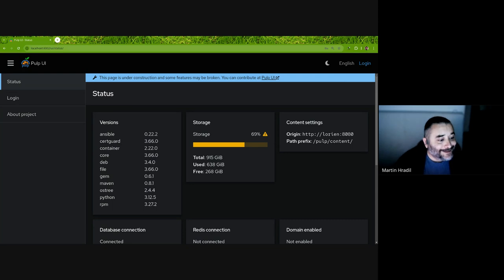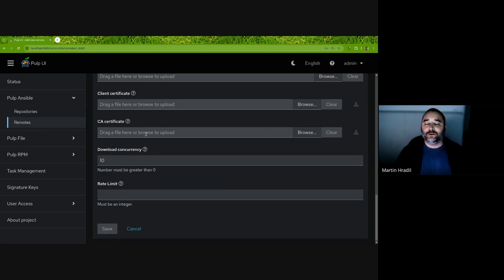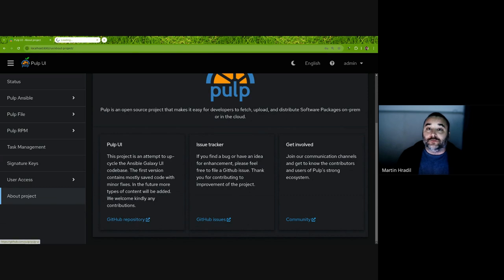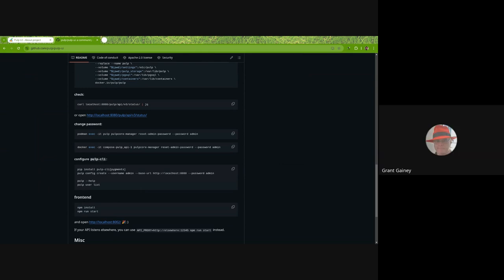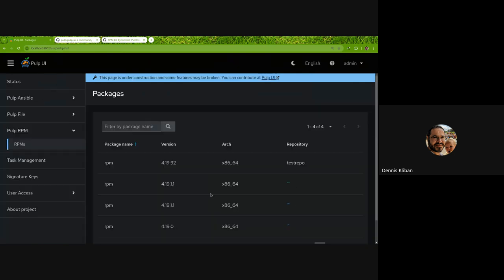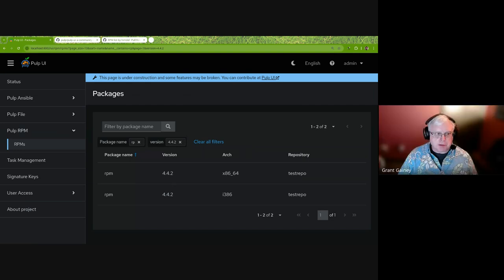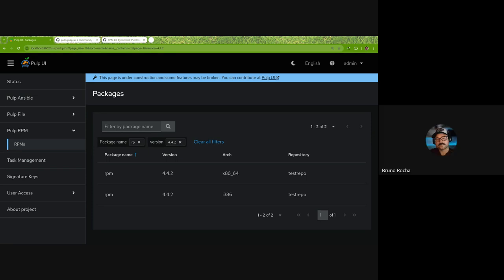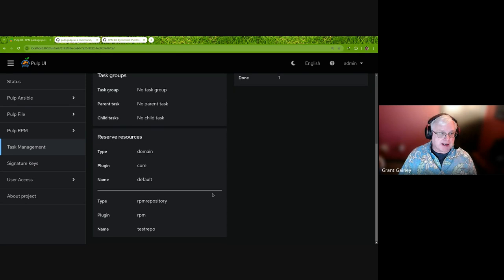Pulp UI - presenting a proof-of-concept UI, PulpCon'24 Day 1